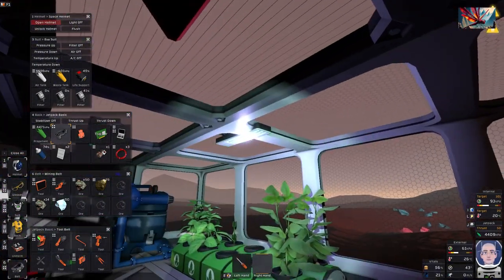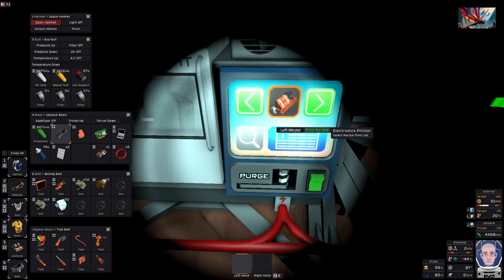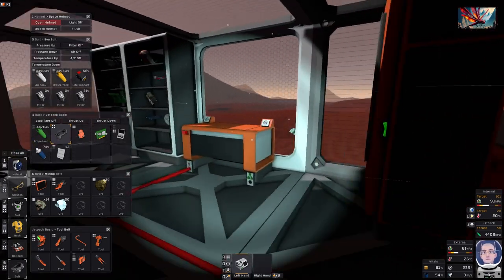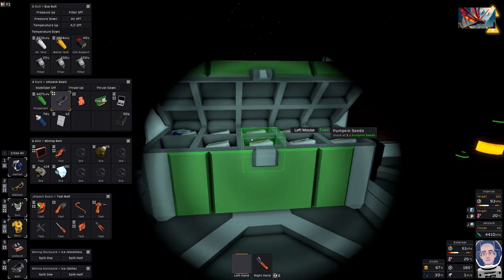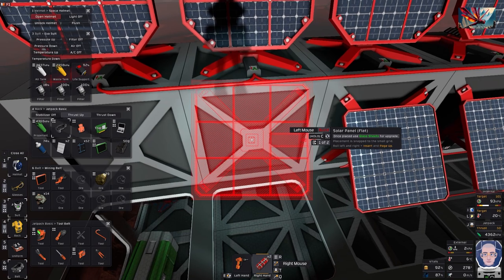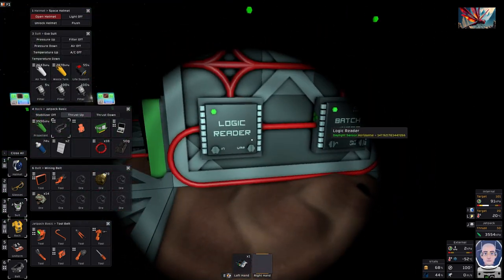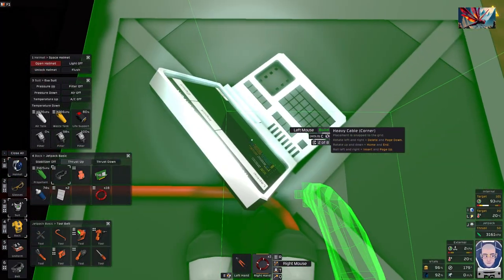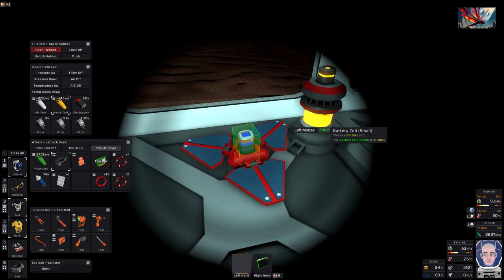Microwave Potatoes Food Cooking Build Craft Survive | Stationeers Let's Play - Part 15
“Mars Base Chronicles: Hydroponics and Microwaved Potatoes!” 🚀🔴

Welcome back to our thrilling new season of Stationeers, where we’re boldly venturing to the rusty plains of Mars! With standard settings, our mission is clear: survive, thrive, and maybe even whip up some cosmic delicacies.

🌱 Hydroponics in Action Our hydroponics system is finally operational! No more barren Martian soil—now we’re growing crops that’ll make your taste buds dance. Soup and rice pudding, anyone? 🍲🍚

🔥 Microwaving Martian Spuds While our crops sprout, let’s satisfy our interplanetary hunger. Grab those Martian potatoes, pop them in the microwave, and voilà! A snack fit for an astronaut. Nom nom nom. 🥔🔥

🌿 A Slight Concern… But wait! As we munch on our spuds, a thought creeps in: Are these taters secretly thriving in recycled human waste? 🤔 Visions of The Martian flicker in our minds. Let’s hope our Martian feast doesn’t turn into a survival horror story!

Thanks for joining us on this gastronomic odyssey. Mars cuisine awaits! 🛰️🍽️

I am saving for a better microphone; tips towards it would be greatly appreciated.